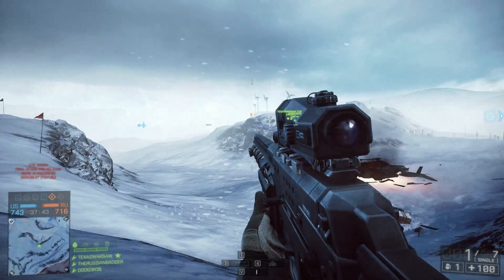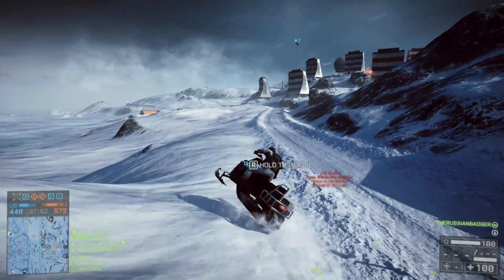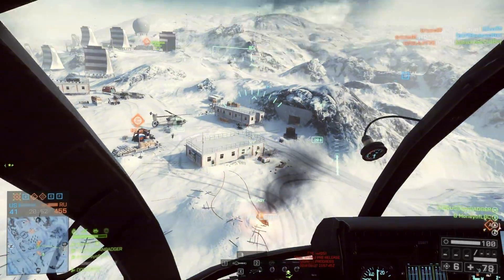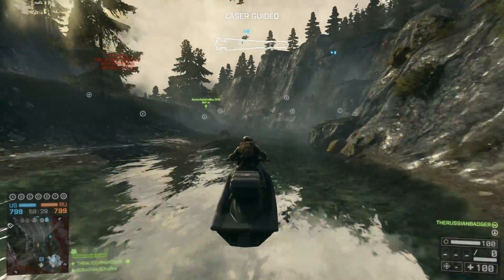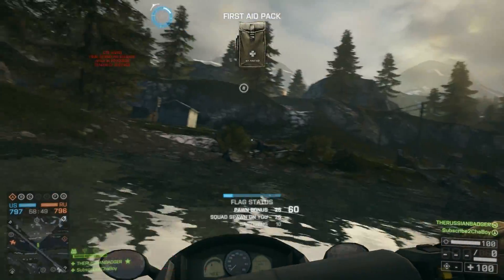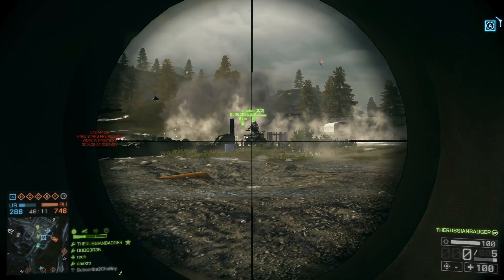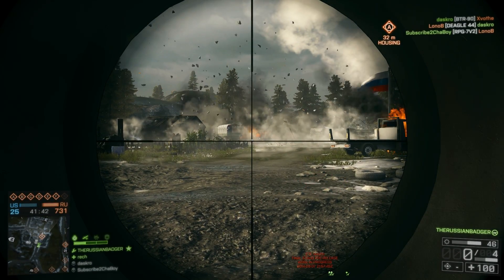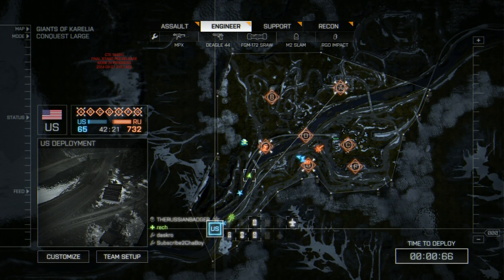Metal Storm Launcher + Rorsch X1 Rail Gun (BF4 Final Stand)